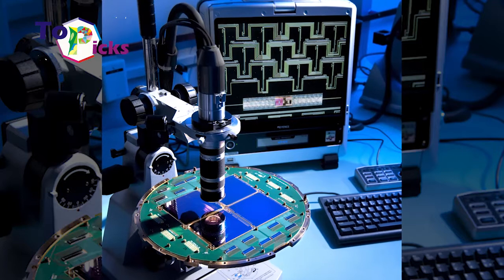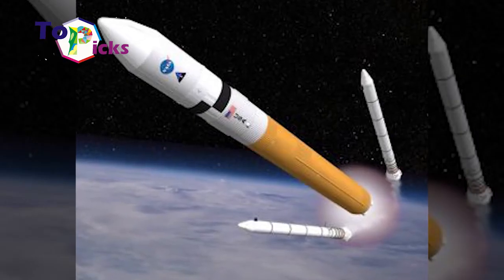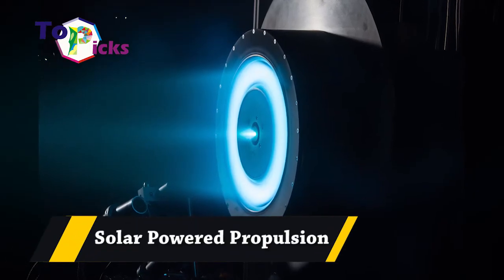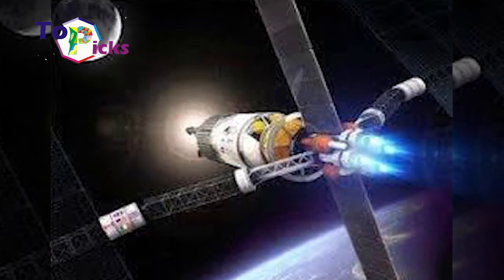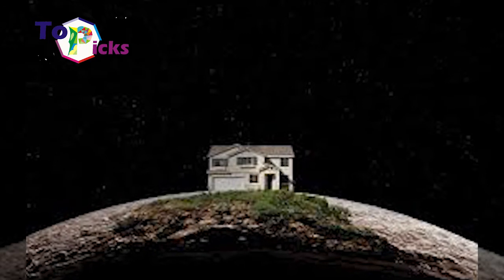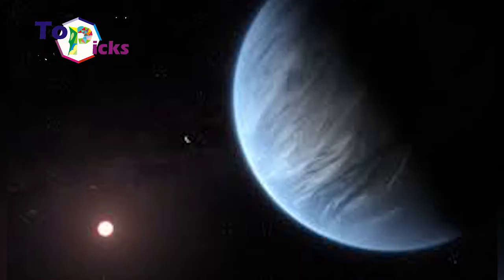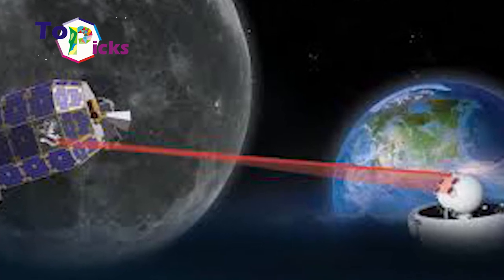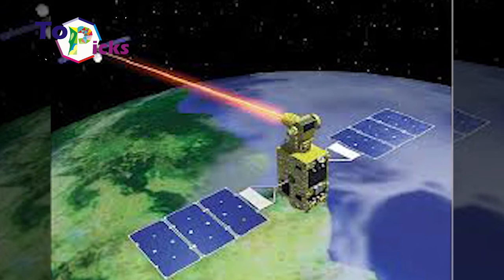4 Latest Technology From NASA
4 Latest Technology From NASA

NASA is an independent agency of the US that is responsible for civilian space program. Many people from various countries want to work in this agency as it is titled as an impressive agency by many. On today’s video we have list some latest technology from NASA.

Giant Space Rocket
NASA has been developing rockets for decades and as many people know that NASA's Space Shuttle has been out of service for a long time. Since the shutdown of the Space Shuttle in 2011, new rockets have been develop by the agency. In 2018, NASA began to develop the Space Launch System (SLS) which is predicted to carry 70 metric tons of equipment into the orbit.

Solar Powered Propulsion
Solar powered technology has been widely used by human in our planet, but have you even seen a satellite that use the same technology? NASA proposed an idea in using solar powered technology for their products in space. If this technology is successfully works NASA can significantly reduce the use of hydrogen and liquid oxygen as fuel for their space rocket.

Places for Living in Outer Space
People would thing that after arriving in space, where should they live? Well, nobody want to die just to make sure that they had arrived in space and see the earth from a very different perspective. To answer this question, NASA has prepare a living space for their astronauts. This living space was developed under the name Deep Space Habitat. The technology used in this living space is in modular form which must be assembled and can accommodate up to 40 people with a residence time of 60-500 days. The living space consists of the equipment room as well as the mission and operations room where research, control and equipment repair is conducted. The rest is an activity space for groups and individuals.

Laser Communication
The distance from Mars to Earth is about 55 million km and this makes the communication between people on earth and astronaut become the most important task.Up to this day, the data transmission speed between the two planets is still at 250 kbps which is consider impractical for most parties. Therefore, NASA conducted a communication test via laser in 2013. This research was conducted under the name Lunar Atmosphere and Dust Environment Explorer (LADEE).